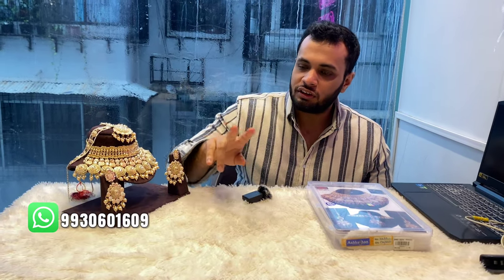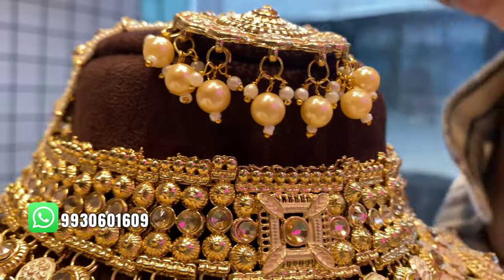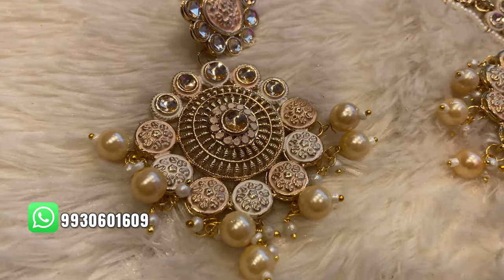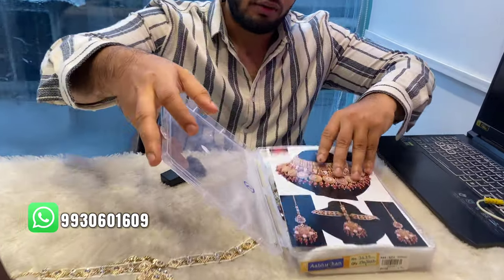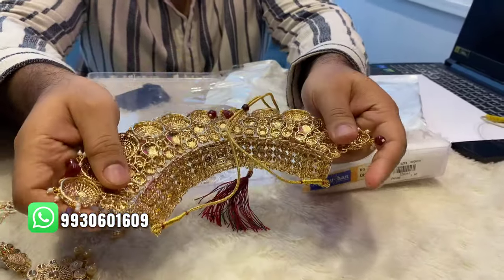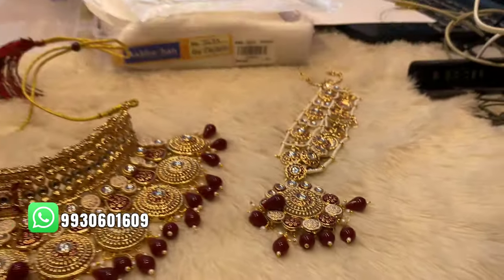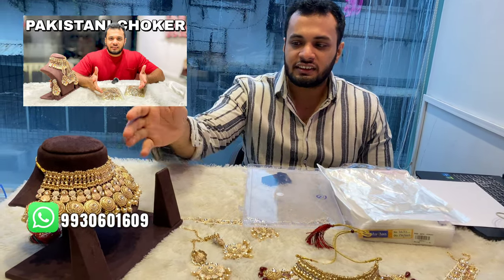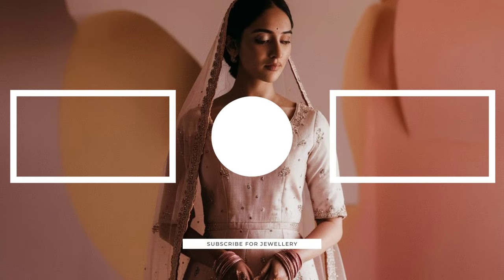Meenakari Choker Design | Artificial Jewellery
Welcome to Redone Studio, your one-stop destination for Jewellery

Shop No. S5, Link Square mall,
Linking Road, Bandra West,
Mumbai - 400050

Whether you're looking for Chokerset, Bridal Sets, Earrings, Jhumka. we've got you covered. Our collection is carefully curated to bring you the latest trends and must-haves.

So why wait? Come and explore our studio today and discover a world of possibilities!